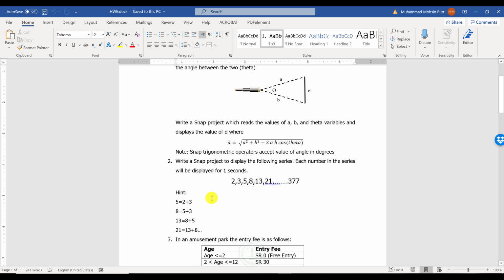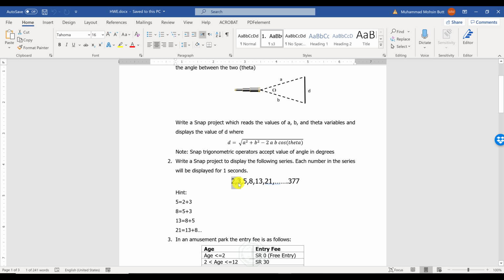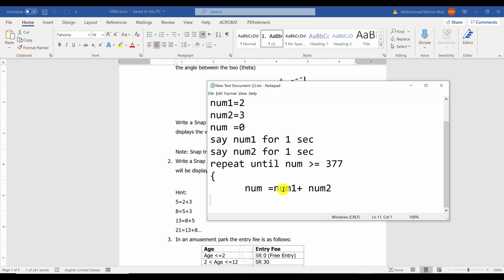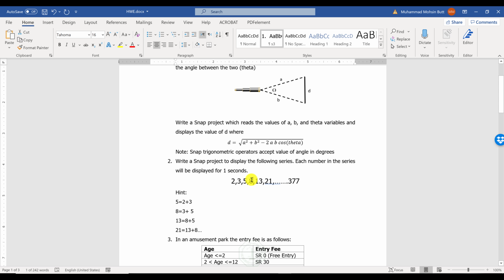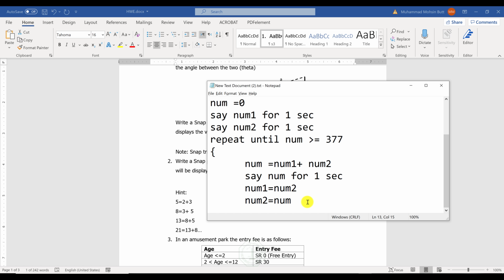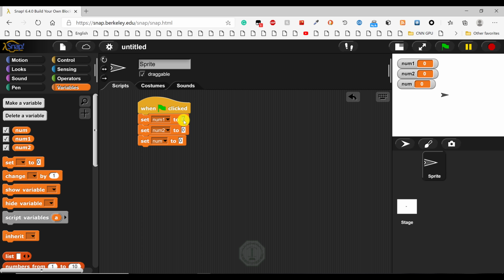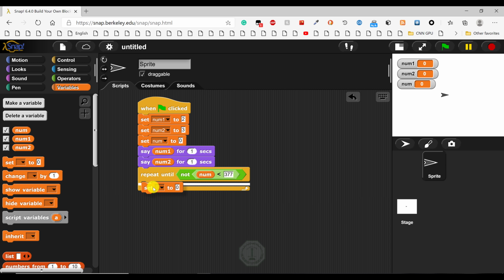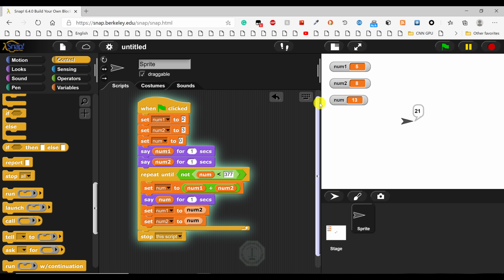SNAP HW Questions